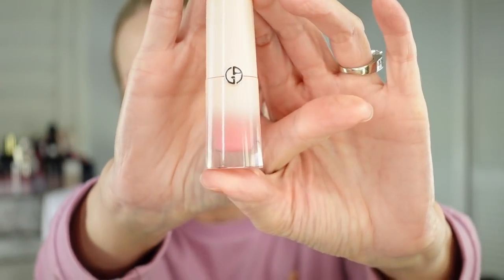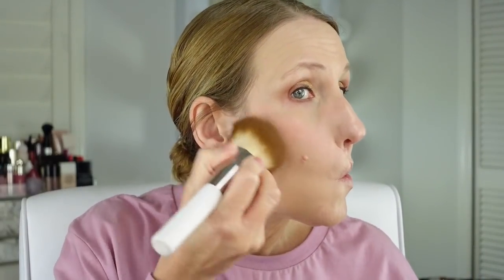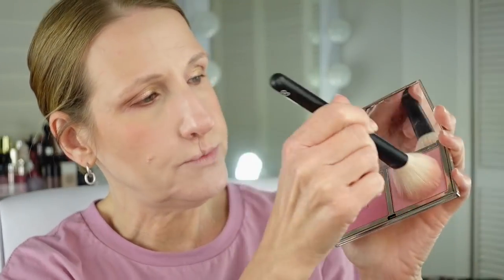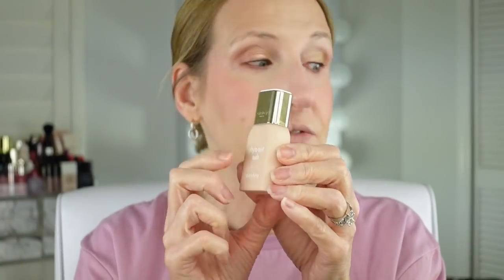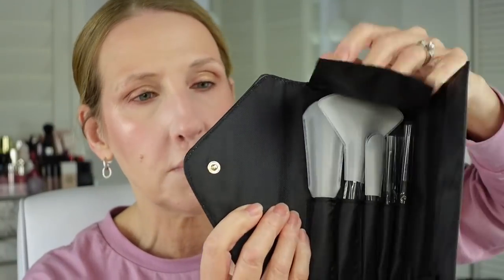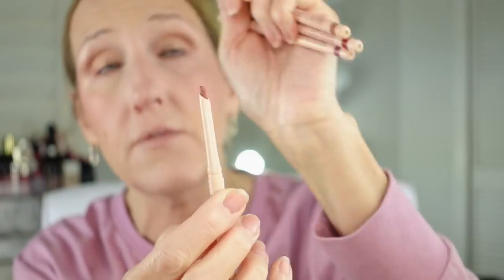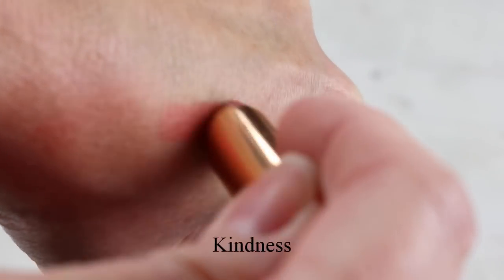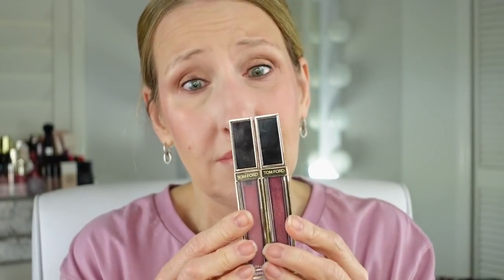NEW MAKEUP HAUL TESTING IT OUT KEEPING IT REAL!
Hi friends! Today I'm sharing a new makeup haul and I'm testing it out and keeping it real. Some was gifted to me from BK Beauty and Laura Mercier.
DETAILS BELOW👇 I am very appreciative when companies gift me products but, as you know that doesn't mean I'll rave and tell you how amazing it is if it's not. Let me know if you've tried any of these products and share your thoughts.

GIORGIO ARMANI BLUSH-(A-1 FUCHSIA)
JOUER BLUSH (COQUETTE)
JOUER HYALURONIC HYDRATING POWDER(NATURAL FINISH)
CHANTECAILLE BLUR POWDER
CHARLOTTE TILBURY BRONZER
GIVENCHY HOLIDAY PRISM LIBRE
BK BEAUTY LIPSTICK (WEARING SELF LOVE)
BK BEAUTY LIP LINER
CHARLOTTE TILBURY LIP LINER (PILLOW TALK)
PATMCGRATH LIPGLOSS(PRIMA DONNA)